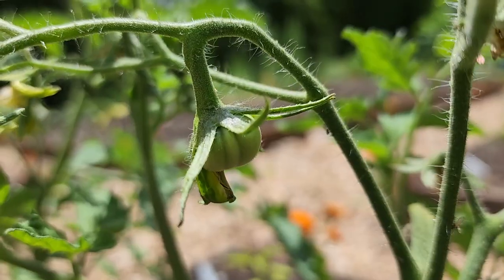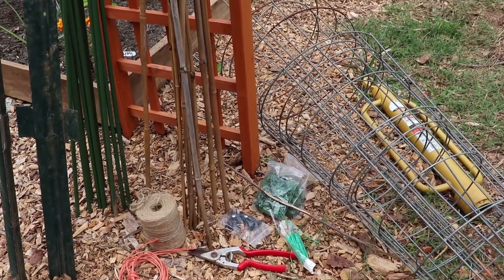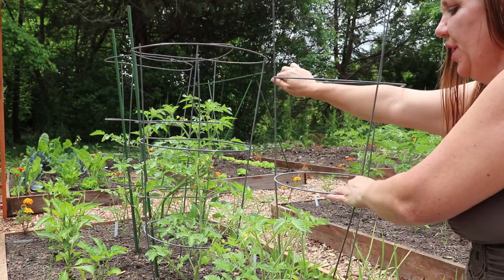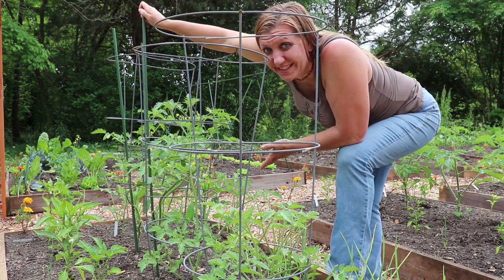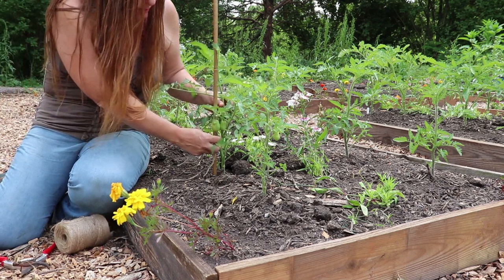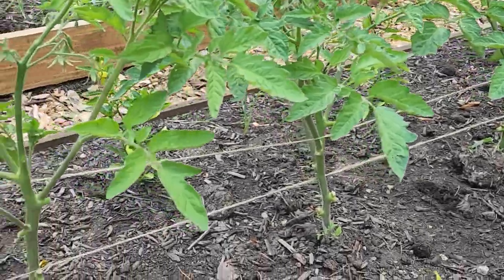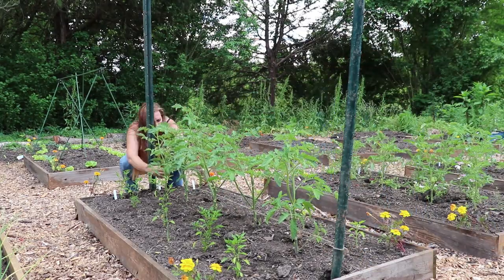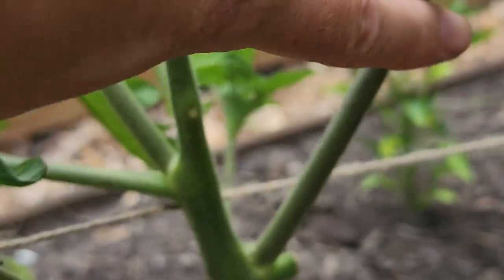3 AFFORDABLE Tomato Staking Ideas Including the Florida Weave!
Tomato Tips with Rose roseknows || AFFORDABLE Tomato Staking Ideas, Including the Florida Weave!